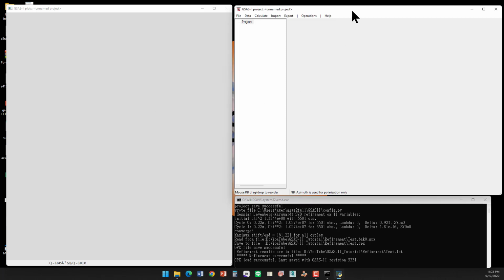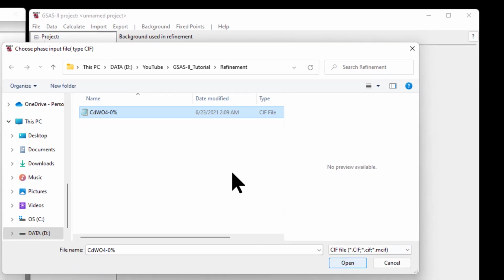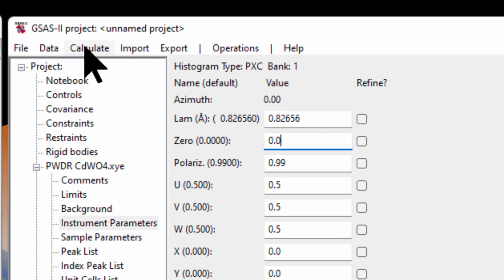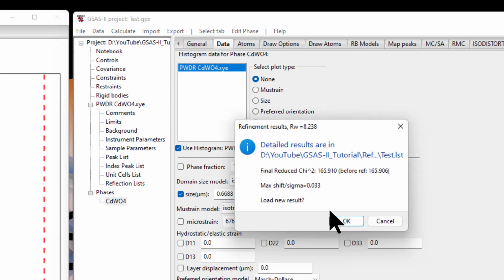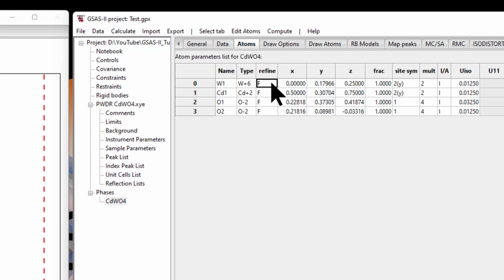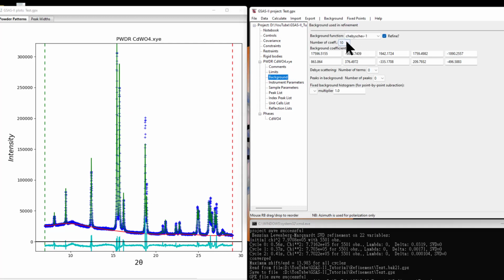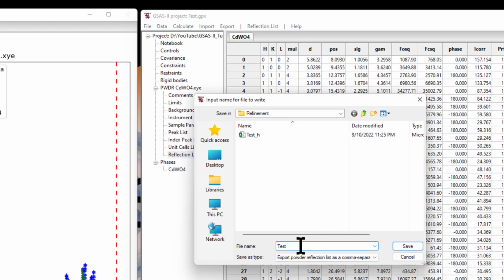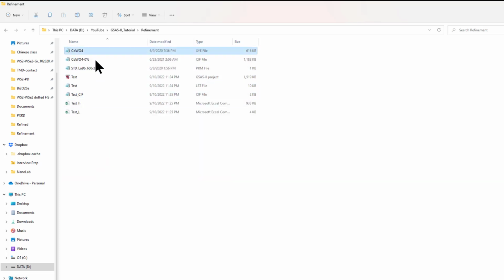Rietveld refinement of x-ray diffraction data using gsas-2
In this tutorial, you will learn Rietveld's refinement of X-ray diffraction (XRD) data using GSAS-II software. Initially, import the XRD data into the GSAS-II software. Then import the instrument parameter file, followed by the know structural cif file. Define the background and then run the refinement. GSAS-II will calculate a new XRD pattern based on the structural model and compare it to the observed data. The refinement process will adjust the structural model to minimize the difference between the calculated and observed patterns. Once the refinement is complete, GSAS-II will generate a report including refined structural parameters and other information.